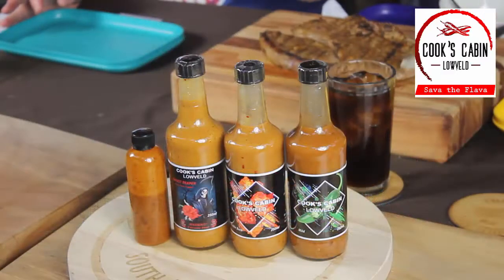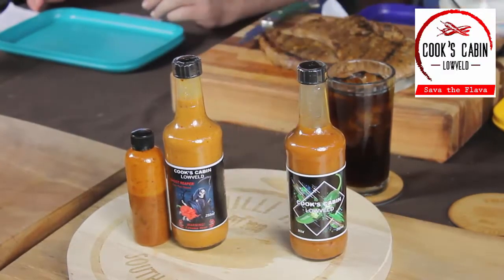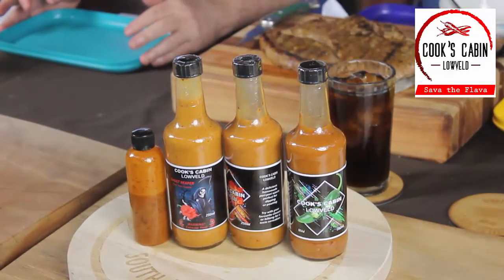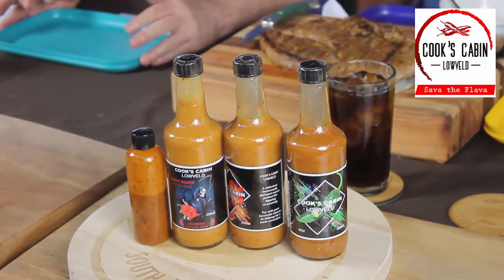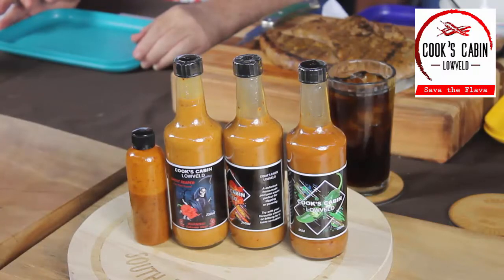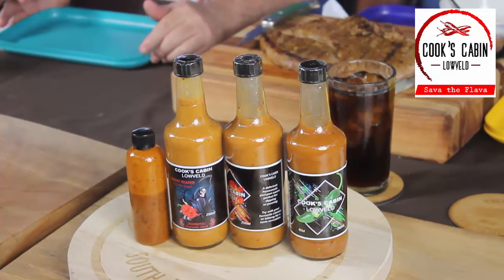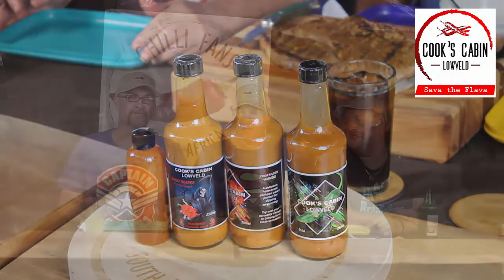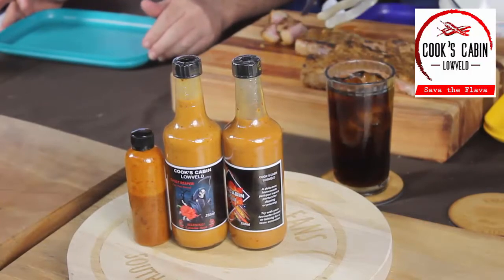Chilli Sauce Review - Ep10 - Cook's Cabin Lowveld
Welcome to our Chilli Sauce Review.

In this video we review a couple of sauces from Cook's Cabin Lowveld.

We are making such material available for the purposes of criticism, comment, review and news reporting which constitute the fair use of any such copyrighted material as provided for in section 107 of the US Copyright Law. Not withstanding the provisions of sections 106 and 106A, the fair use of a copyrighted work for purposes such as criticism, comment, review and news reporting is not an infringement of copyright.